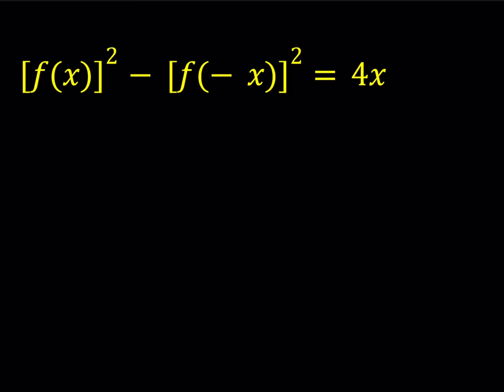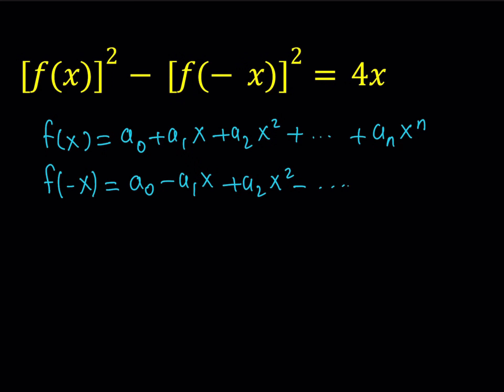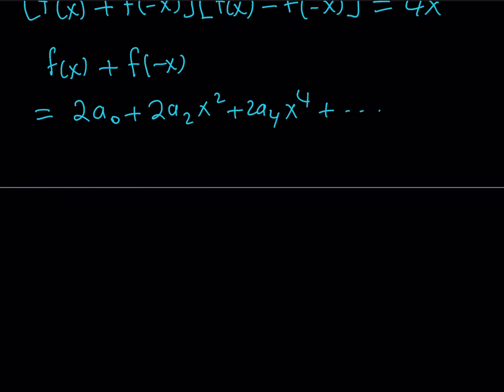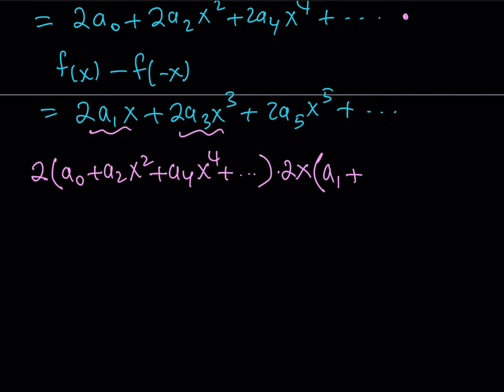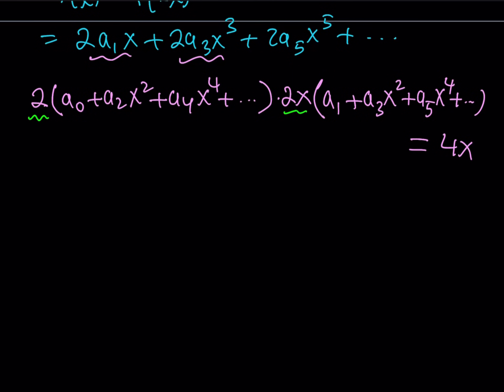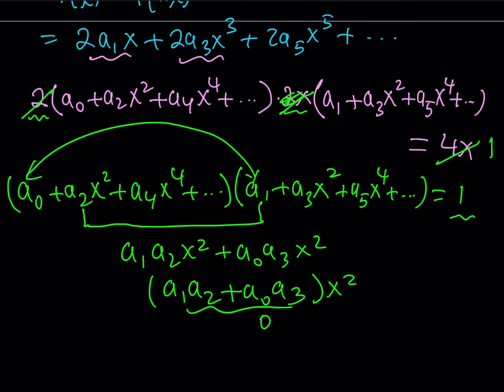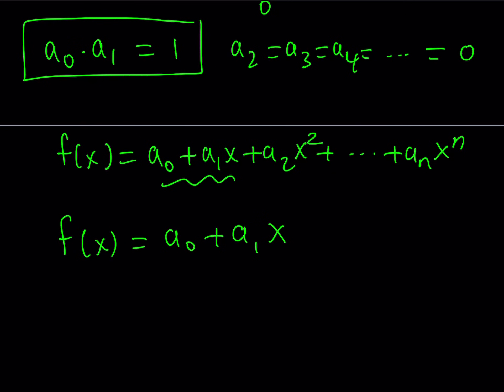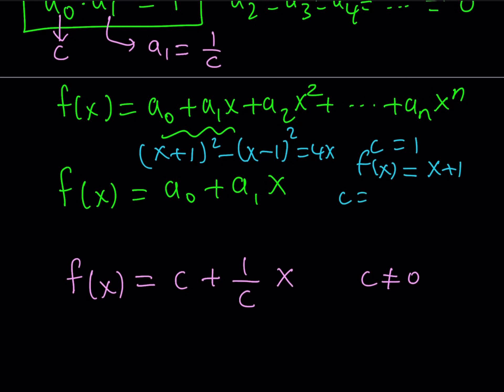Solving A Quadratic Functional Equation